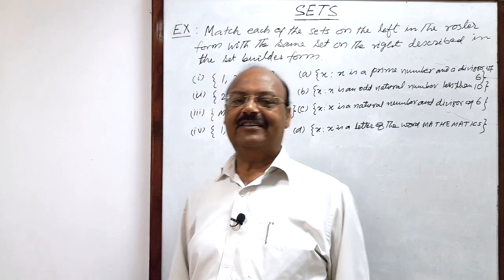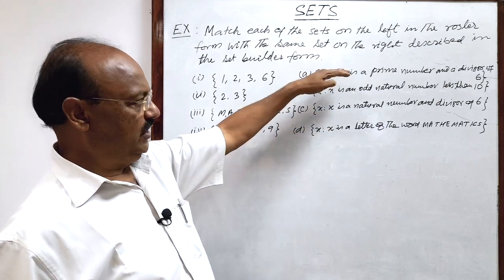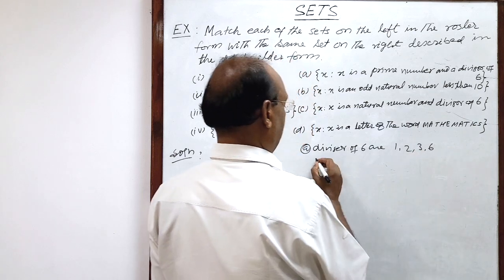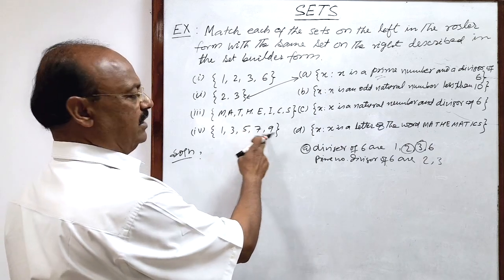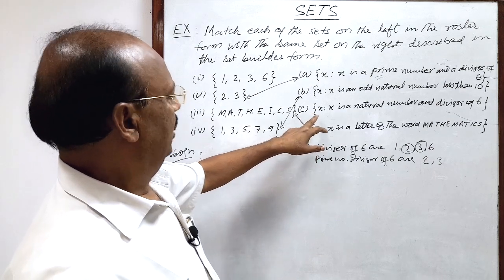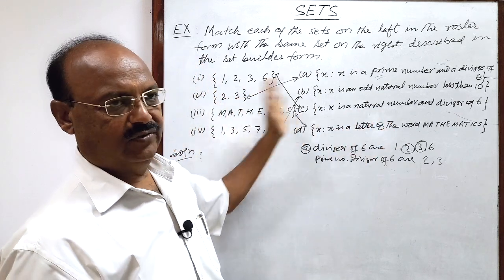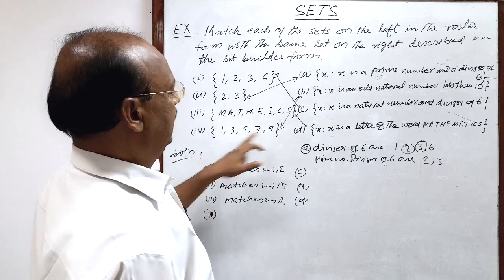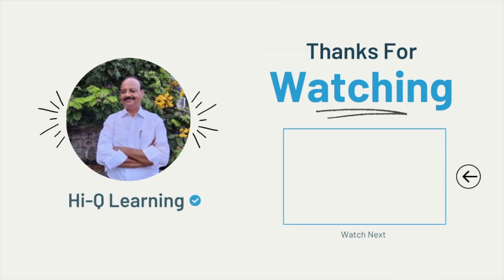Match each of the sets on the left in the roster form with the same set on the right described in..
Match each of the sets on the left in the roster form with the same set on the right described in the set builder form
(i) {1, 2, 3, 6}                          (a) {x:x is a prime number and a divisor of 6}
(ii) {2,3}                                  (b) {x:x is an odd natural number less than 10}
(iii) {M, A, T, H, E, T, I, C, S}   (c) {x:x is a natural number and divisor of 6}
(iv) {1, 3, 5, 7, 9}                    (d) {x:x is a letter of the word MATHEMATICS}